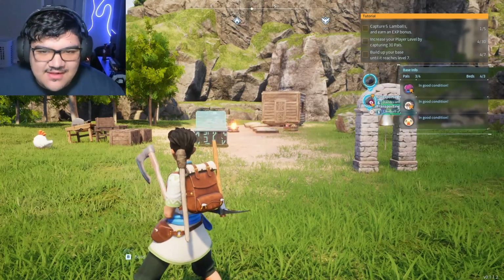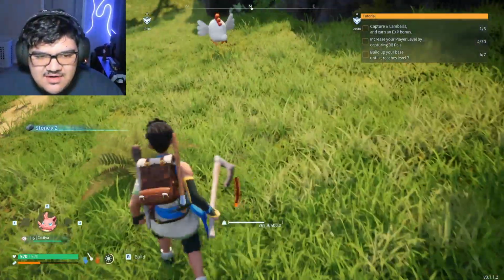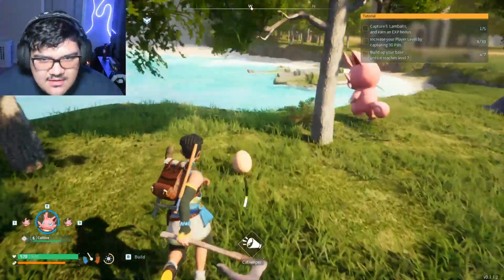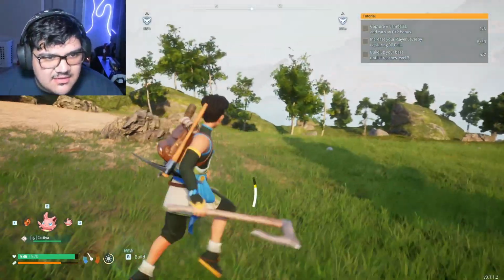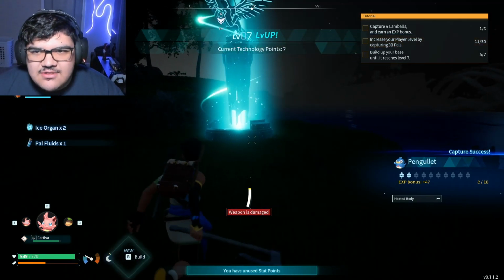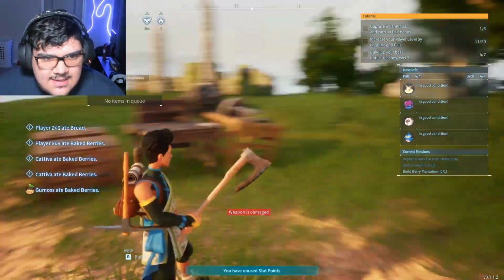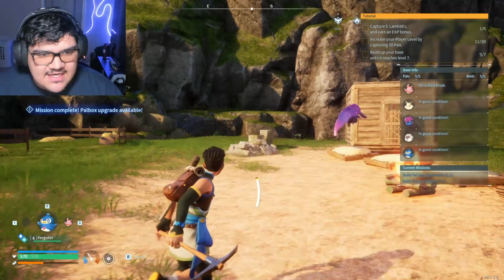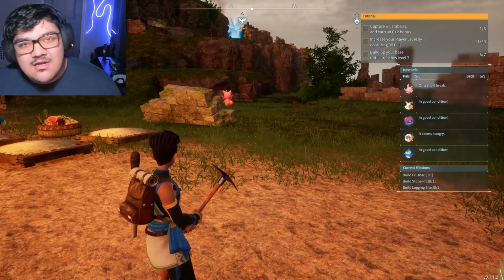I WANT THE PENGUIN LAUNCHER!!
So we were able to unlock some interesting items to use and help us out during our adventure, we got our pal gear box and i want every single item in there.